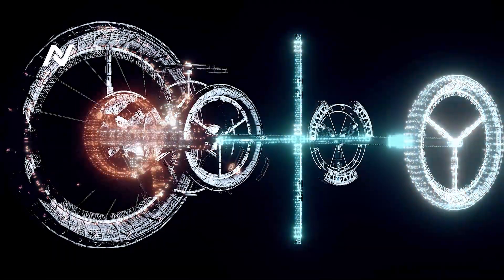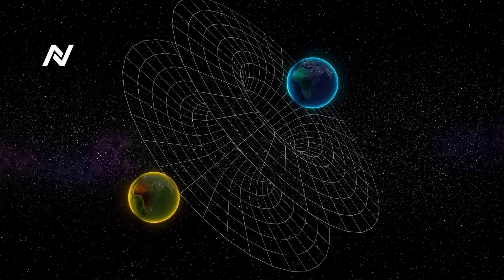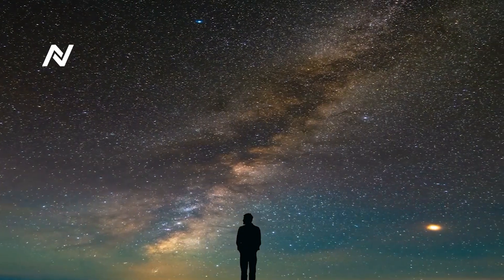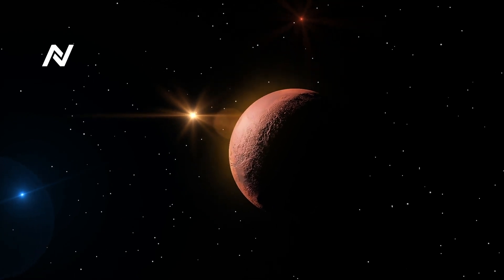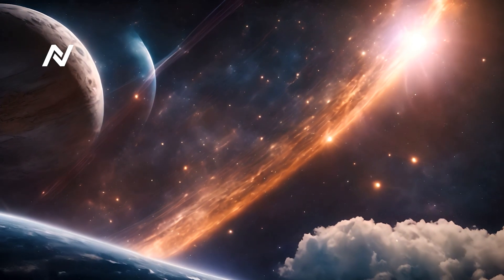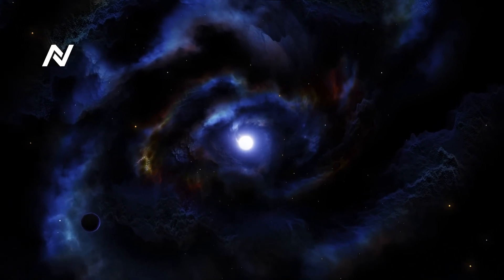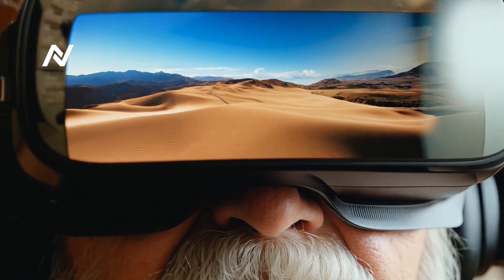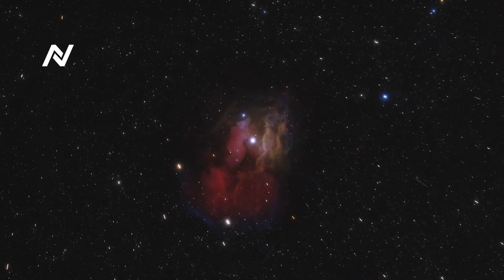What If We Could See Spacetime? | A Mind-Bending Experience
What if we could see spacetime? Imagine a world where the very fabric of the universe becomes visible, allowing us to witness the bending of space, the curving of light, and the stretching of time itself. In this mind-bending experience, we explore the mysteries of the cosmos through the lens of Einstein’s theory of relativity and dive into what it would be like if spacetime were no longer hidden from our view.

Get ready for an immersive journey that challenges how we perceive reality, the universe, and the flow of time. From black holes warping reality to stars bending the light around them, the concept of spacetime will never feel the same again.

What If We Could See Spacetime? | A Mind-Bending Experience starts now—don’t miss out!